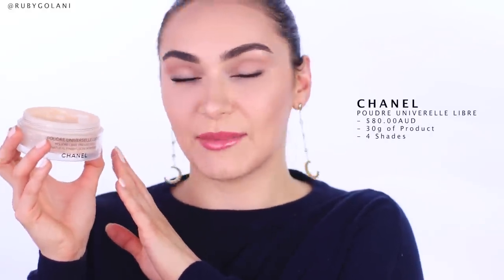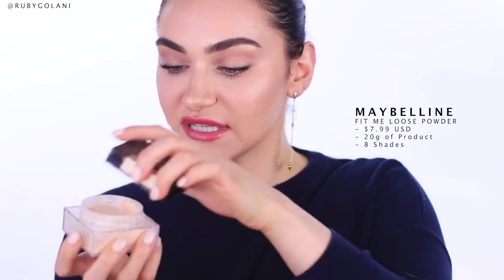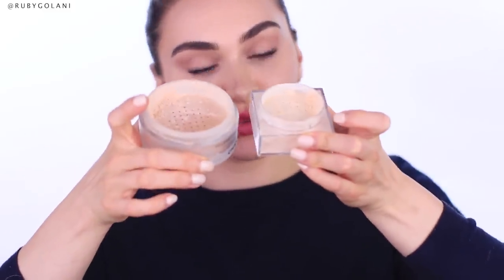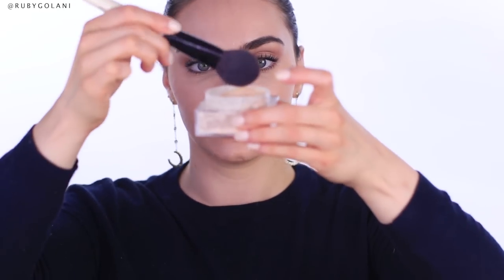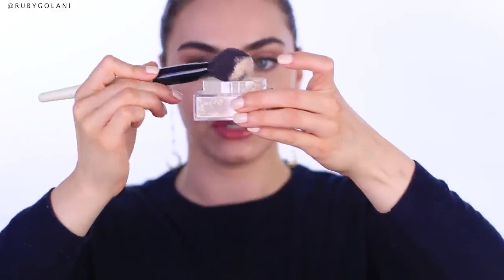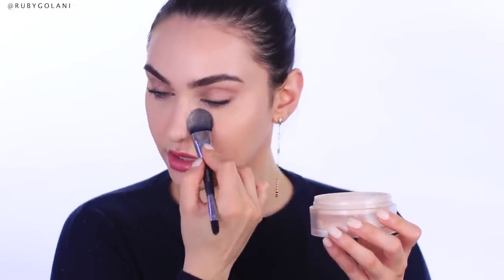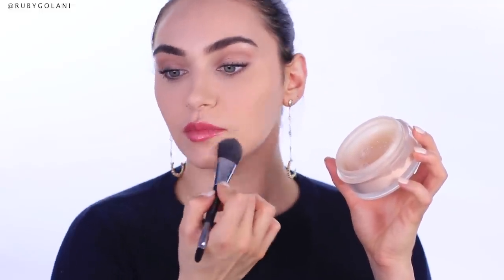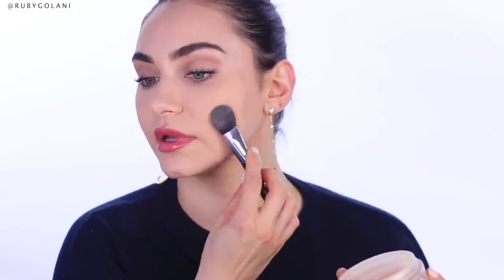$62 Luxury Chanel Powder vs $8 Maybelline Drugstore powder + 10HR Wear Test | Ruby Golani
A battle of the high-end vs drugstore powders...
I am a huge fan of the Chanel Poudre Universelle Libre powder. I have always featured and used this powder in most of my makeup tutorials. Never in a million years did I think I would find an affordable dupe for this powder.

I'm not claiming that these two powders are the same ingredients-wise. I'm just saying they perform exactly the same on my normal-dry skin type.

I know a lot of people online with oily - combo skin have also made this comparison too, which is super awesome because it works for all skin types

I N S T A  G R A M:  @RUBYGOLANI / @RUBYGOLANICOSMETICS

CODE 'RUBYGOLANI'

▷PRODUCTS
Chanel Poudre Universelle Libre
Maybellien Fit Me Loose Powder

Brand Collaborations, Event Invitations & PR Send-outs

FAQ
Who does your hair? Barney Martin Hair
Who does your brows? Jazz Pampling, Jazz Brow Artist in Surry Hills NSW 2010.

Yours Faithfully,
Ruby Golani